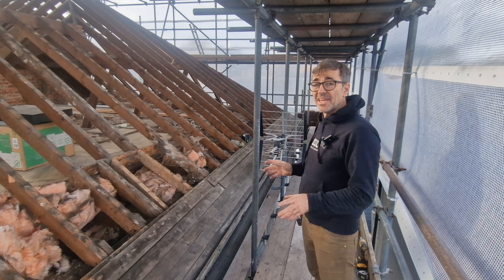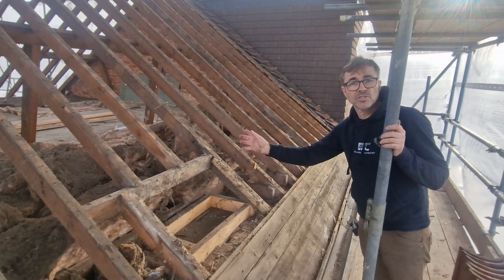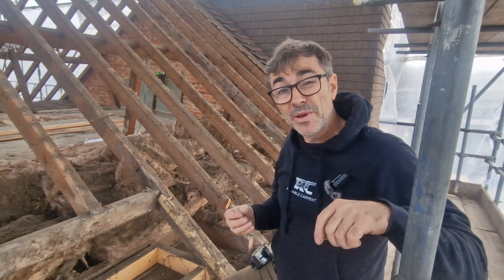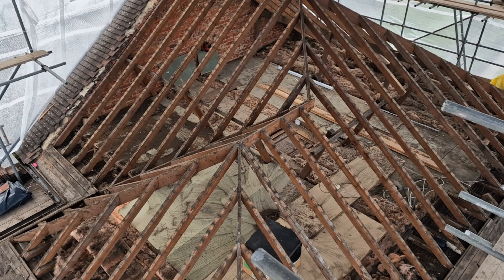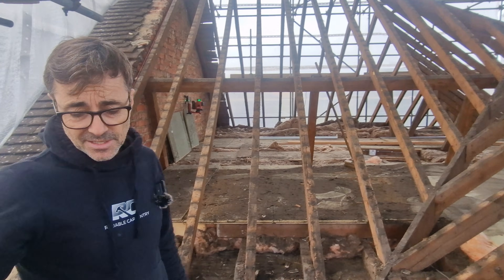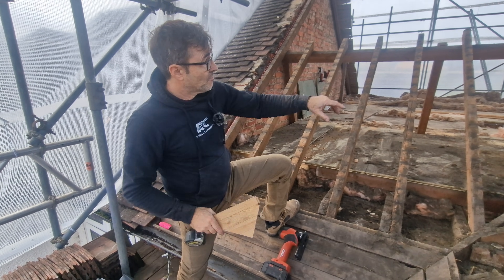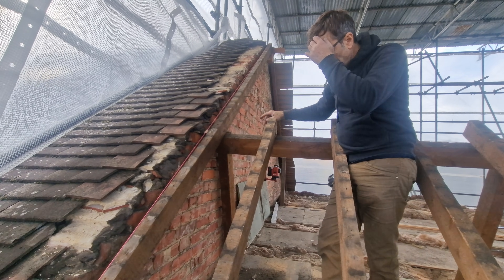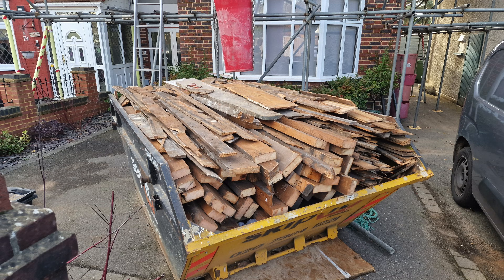How to Demolish a Roof for a Loft Conversion | Step-by-Step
In this episode of the loft conversion project, we are removing the old roof structure to make way for the new gable end. We start by stripping the tiles and inspecting the old timbers, only to find some hidden rot caused by an old chimney back gutter.

I also explain "Roof Fatigue" and show you exactly what happens to a roof structure as it ages—including a ridge board that has dropped a staggering 60mm!. Watch as we cut the rafters in situ using a jigsaw and prepare the site for the steel beams.

In this video:

Identifying rot in an old roof
Why roof structures sag and fatigue over time.

The "String Line Test" showing the dropped ridge.

Step-by-step roof deconstruction.

Why we recycle old timber.

...and I drop my microphone off the scaffold!.

For my 76mm and 102mm hinge jigs